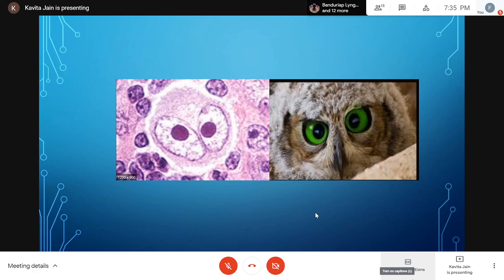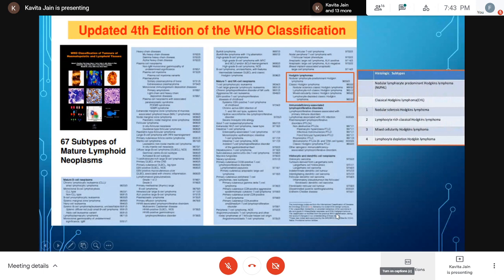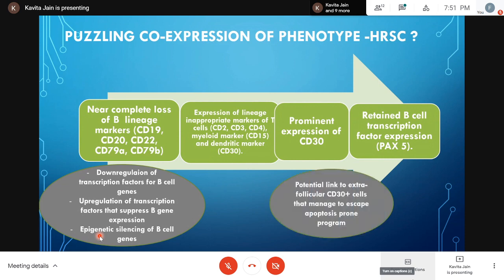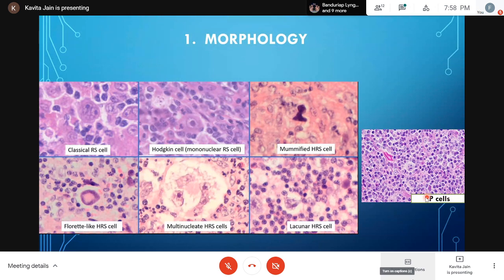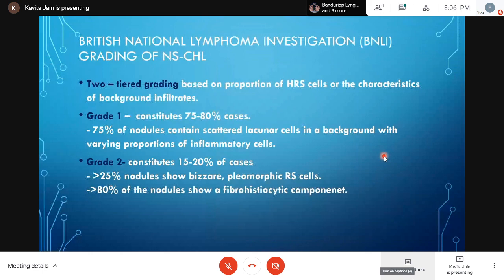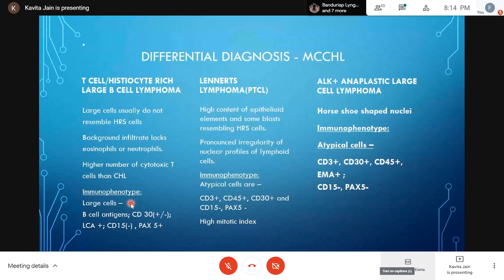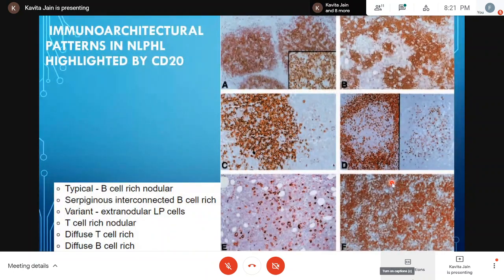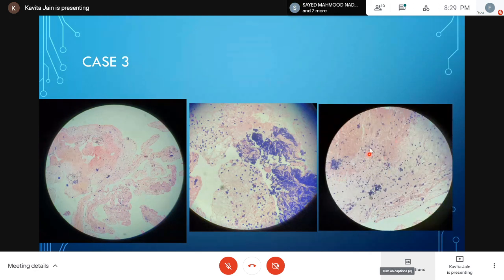Pursue 2 K (Uploaded): “Pathology of Hodgkin Lymphoma”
Lecture conducted by:

Dr Kavita Jain ,MBBS. DNB (PATHOLOGY), MNAMS, DCP
     fellowship IN ONCOPATHOLOGY, RGCI (Delhi)
     Senior Consultant Pathologist ,DEPT of Laboratory Medicine,
     Max Superspeciality Hospital, Shalimar Bagh, Delhi